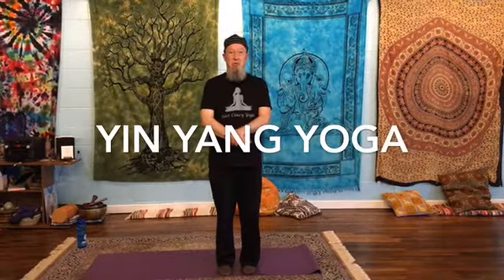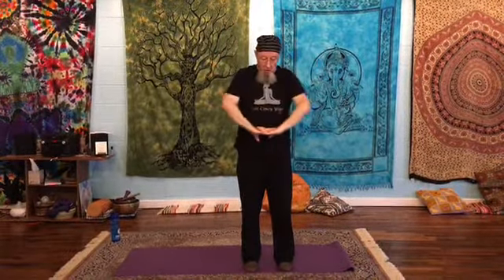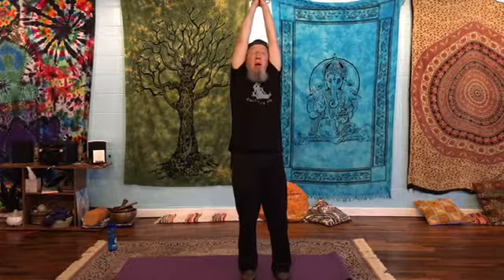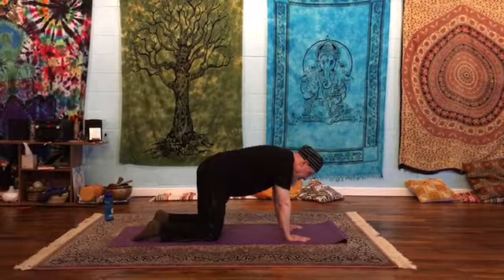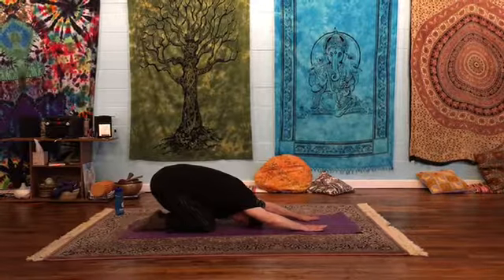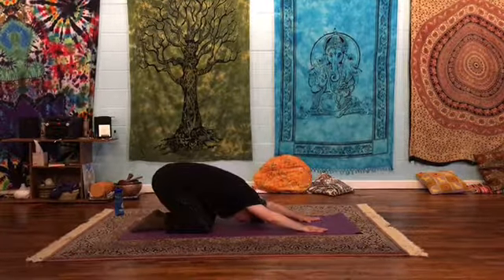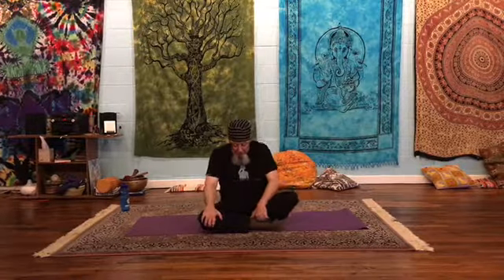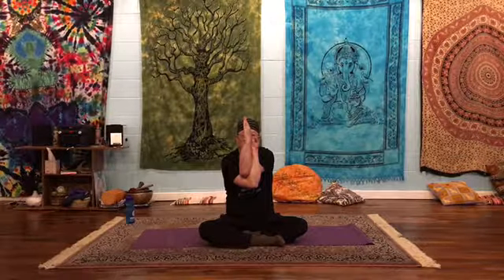Yin Yang Yoga